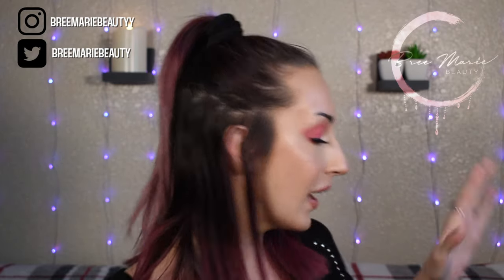Makeup Empties! + A little Rant | Lets talk about my trash | Bree Marie Beauty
Let's talk about the products that I've completely used up and my final thoughts on them! I also go on a little rant about something that I'm passionate about.